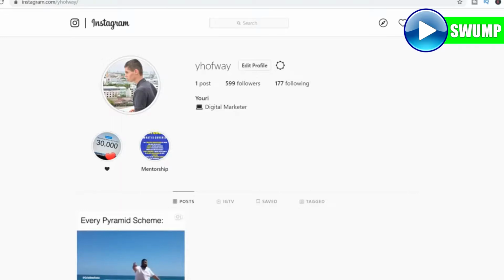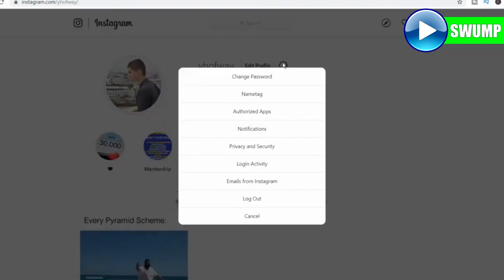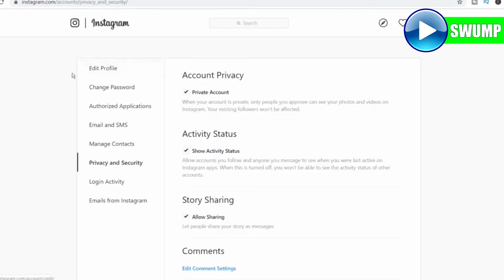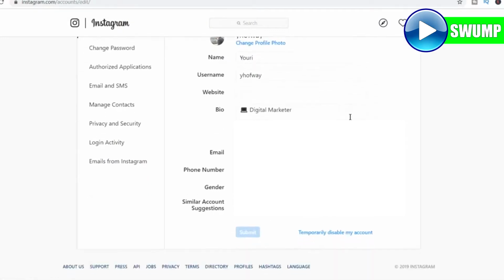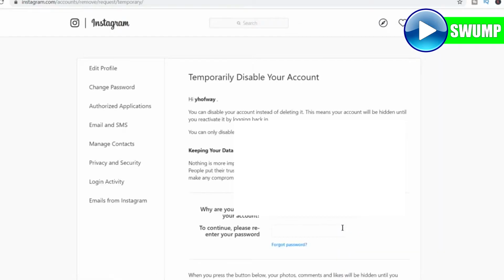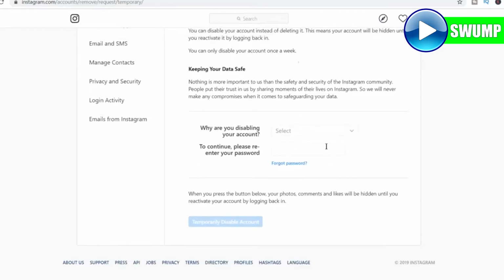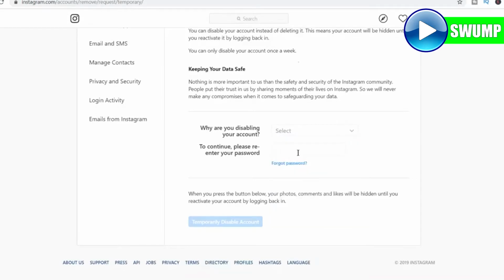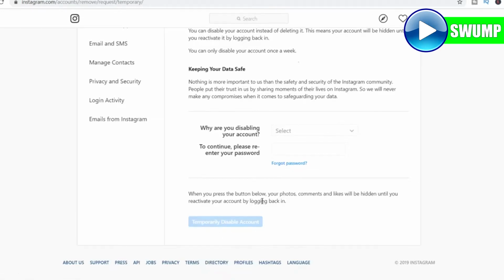How to Disable Instagram Account - Manually Disable Your Instagram Account (2019!)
How to Disable Instagram Account - Manually Disable Your Instagram Account

In this video I will show you How to Disable Instagram Account - Manually Disable Your Instagram Account. Disable your own instagram account by signing in to your account and following the instructions shown in this video.

Disable Instagram account, manually disable your instagram account with these easy steps.

This is really easy to do if you follow this step by step tutorial.